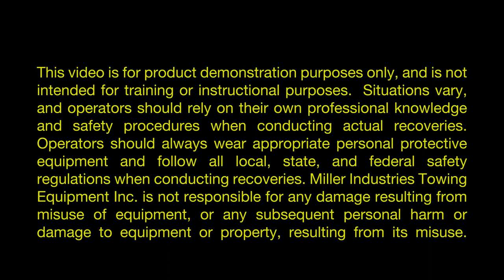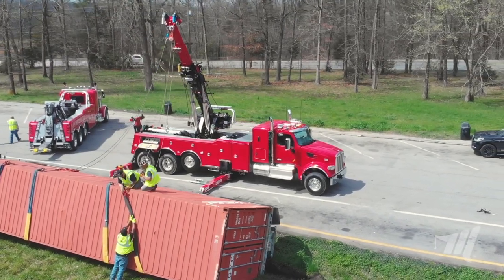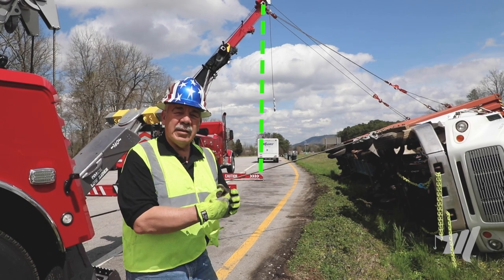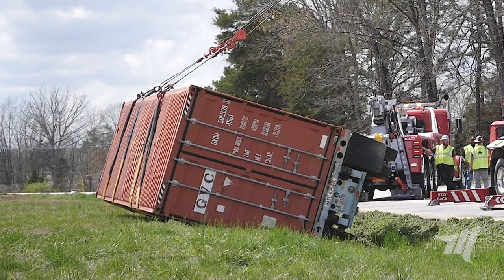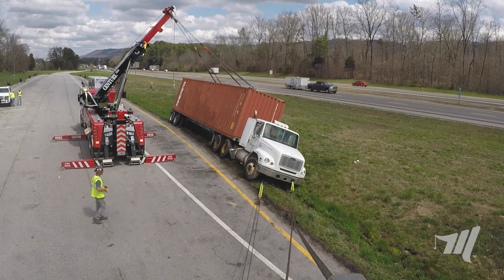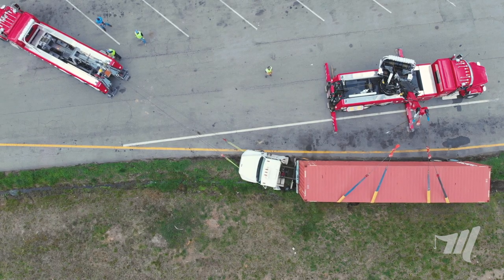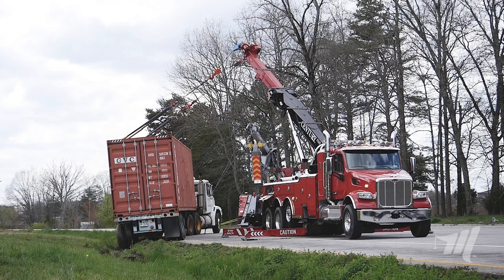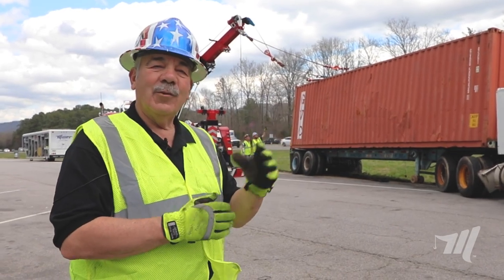Container Handling - Ditch Recovery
Watch as Tom Luciano demonstrates the most effective method for using your rotator to recover a trailer on its side.  Using a roll technique and boom rotation, we demonstrate how to use your rotator to maximize your recovery capabilities in this situation.